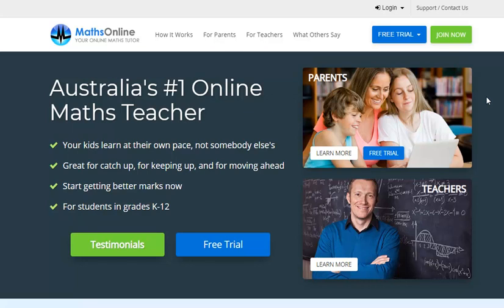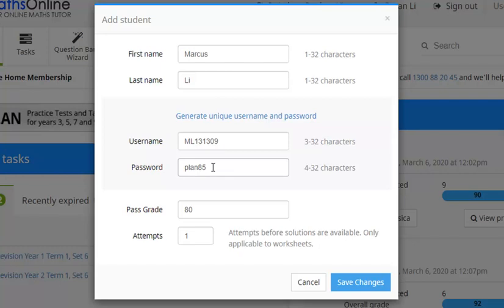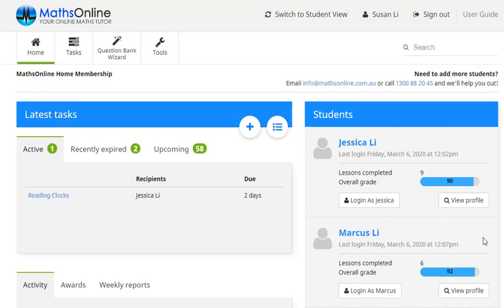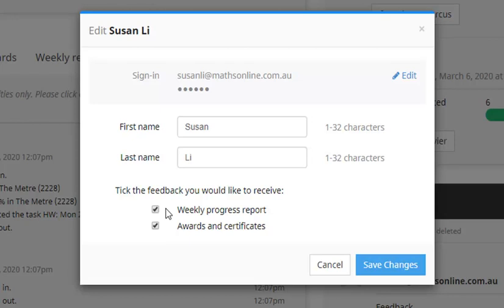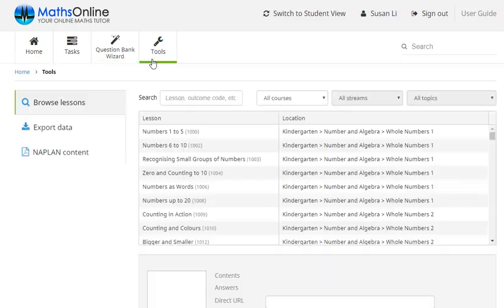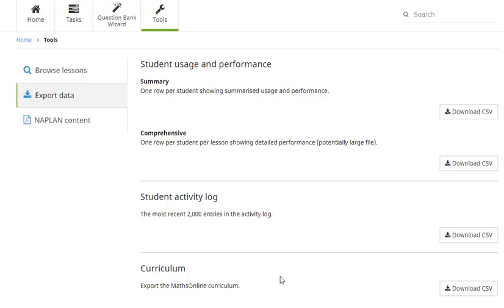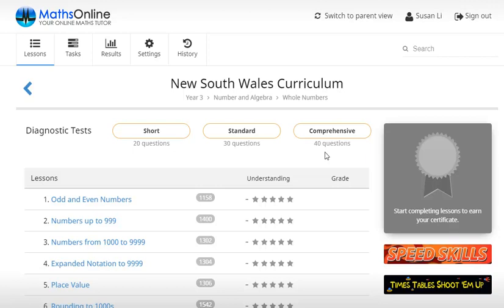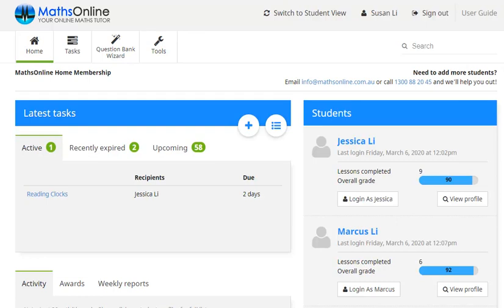MathsOnline: Getting Started (For Parents)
User Guide - Getting Started with MathsOnline

This User Guide will cover:

- Logging in
- Adding a Student
- Pass Grades
- Student Attempts
- Overview of Parent Area
- Tasks
- Tools Section
- Student View